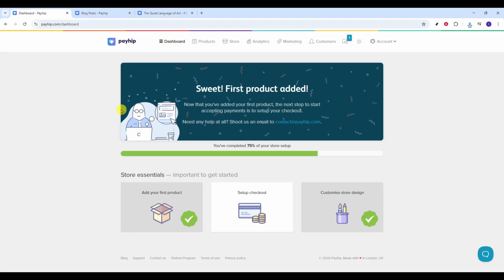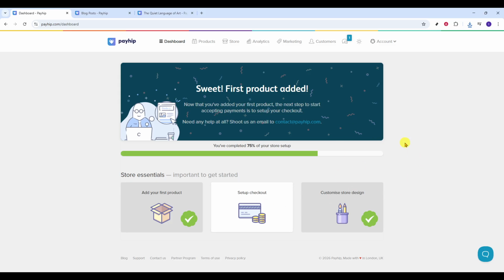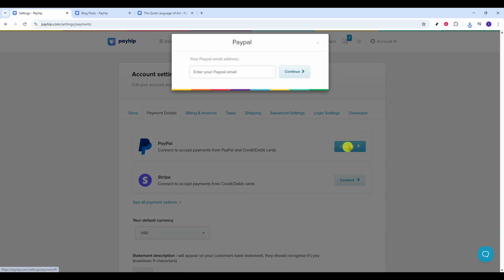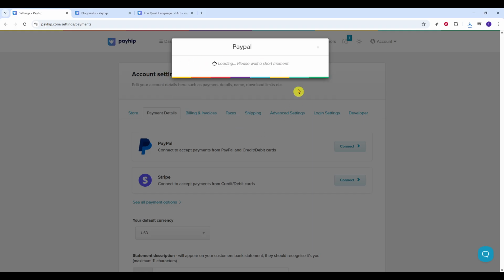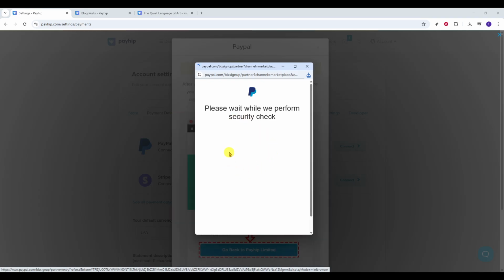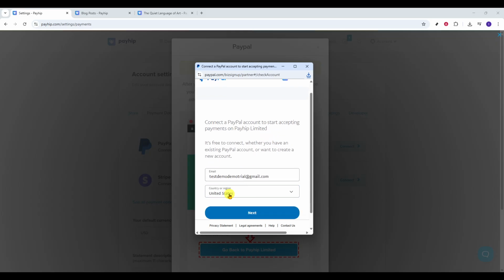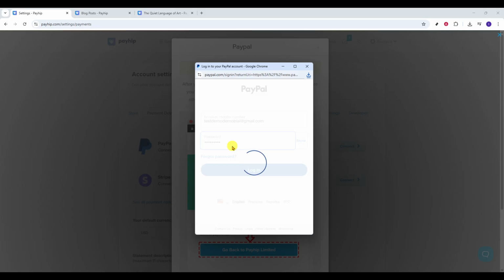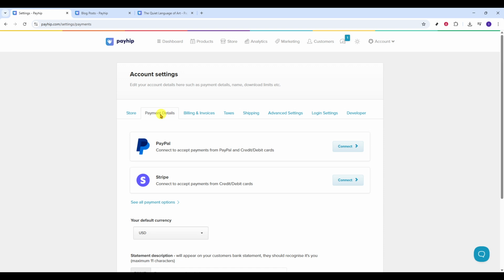How To Connect Payhip With PayPal For Receiving Payments (2026) (Step By Step For Beginners)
In this video, you will learn how to connect Payhip with PayPal for receiving payments in a simple step by step guide. If you are trying to complete your payhip paypal setup, this tutorial will show you exactly how to connect paypal to payhip and enable payments without confusion.

We will go through payhip payment setup, paypal integration payhip, and how to properly configure your account so you can accept payments payhip and receive payouts smoothly through PayPal. This guide is perfect if you want to understand how to link paypal payhip and complete your payhip account setup from start to finish.

Whether you're a beginner or just need help with payhip payouts paypal, this video will help you set up everything correctly and start receiving payments confidently.